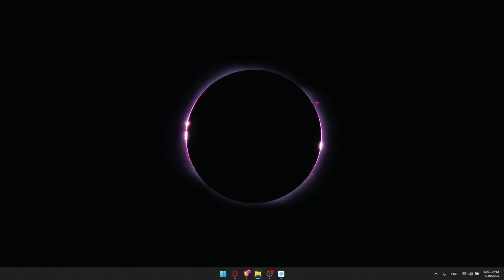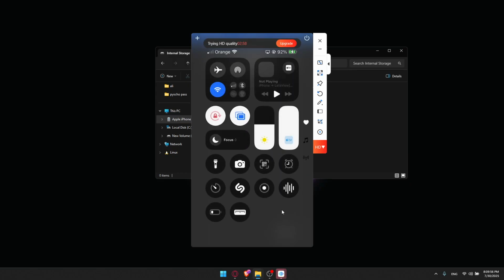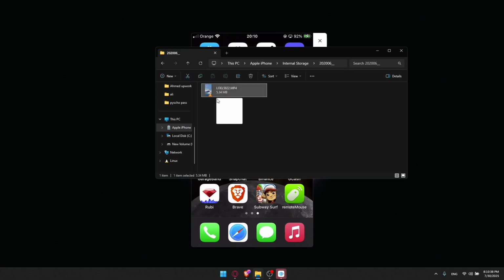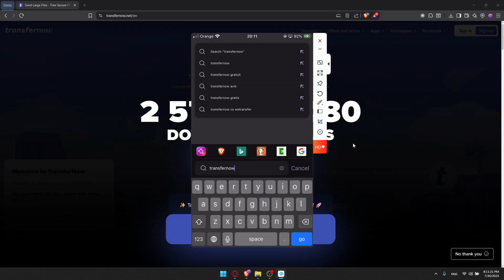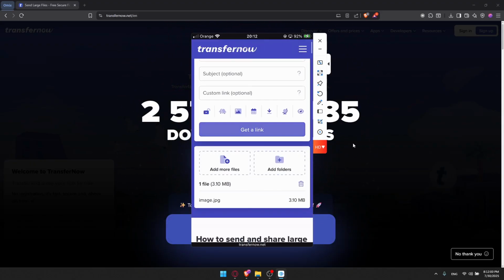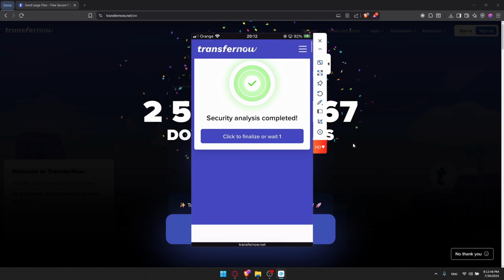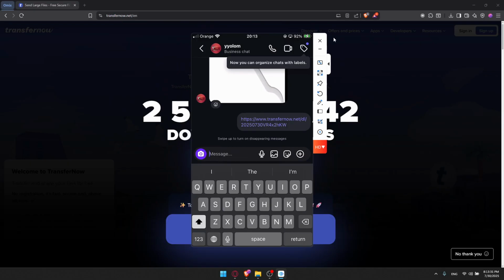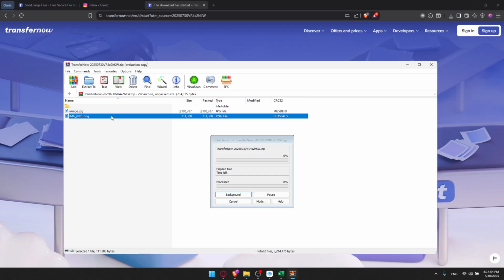How To Transfer Photos From Android To PC/Laptop (Step By Step)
Learn how to transfer photos from your Android phone to your PC or laptop easily with this step-by-step guide. This tutorial covers multiple methods including USB cable transfer, Bluetooth sharing, and Google Photos backup, so you can quickly move pictures, videos, and files from Android to Windows without losing quality. Whether you’re using Windows 10 or Windows 11, this simple method works for all Android devices like Samsung, Xiaomi, Oppo, Vivo, and more. Perfect for beginners who want to backup or move their photos safely. Follow along and get your Android photos on your computer in minutes.